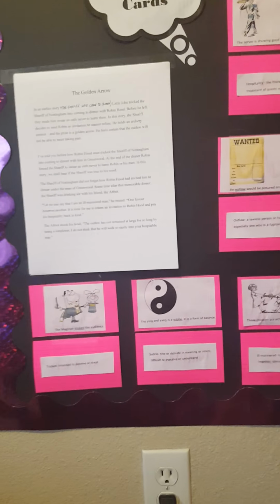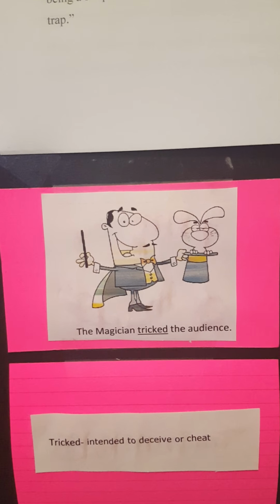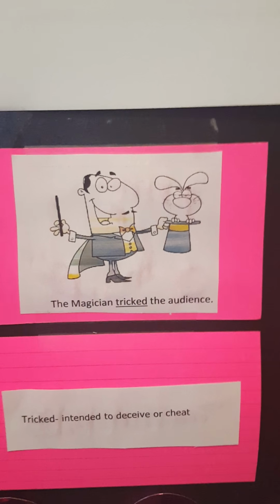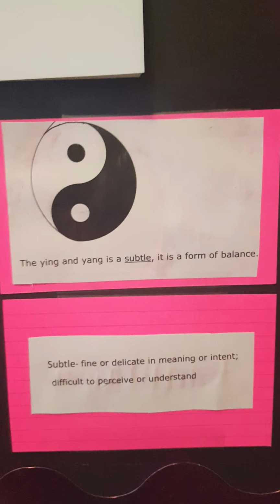SDAIE strategy- Vocabulary Cards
How to use vocabulary cards in your classroom for EL and general students.